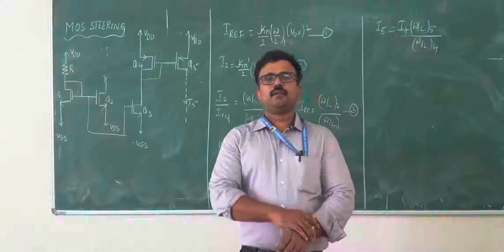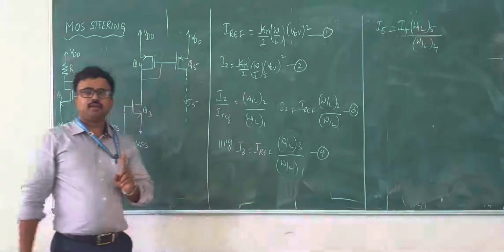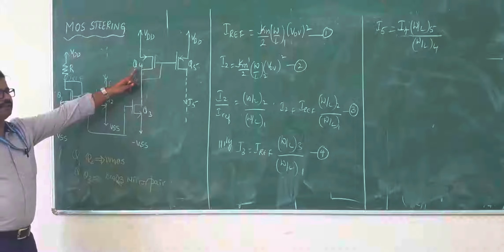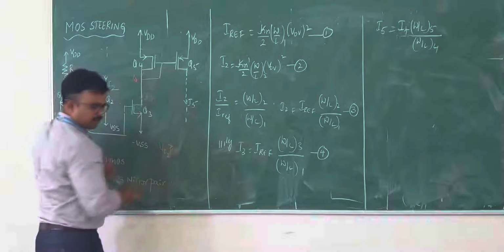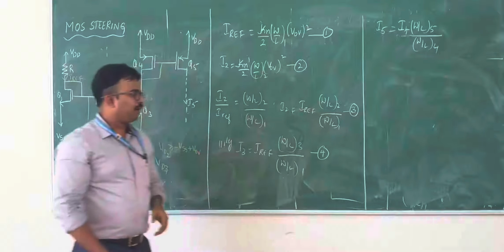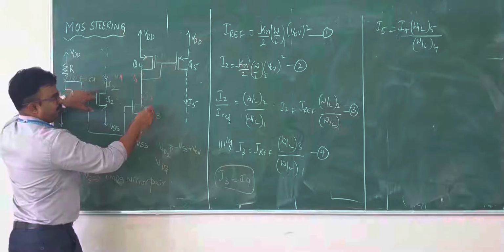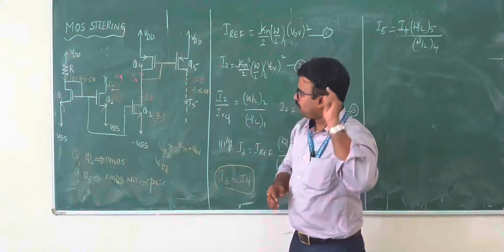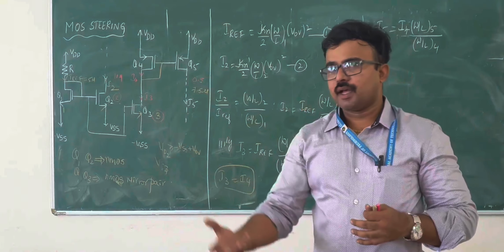Mos Current Steering